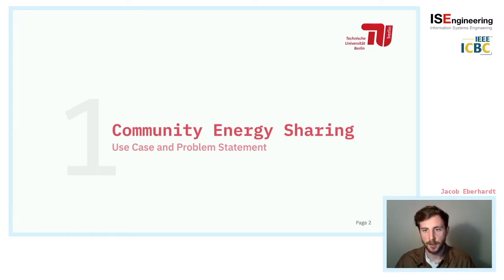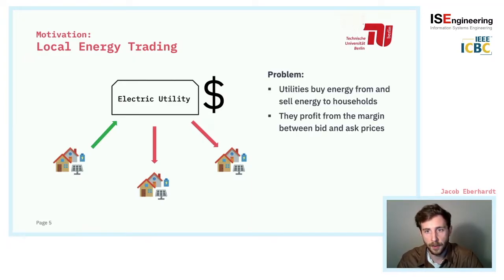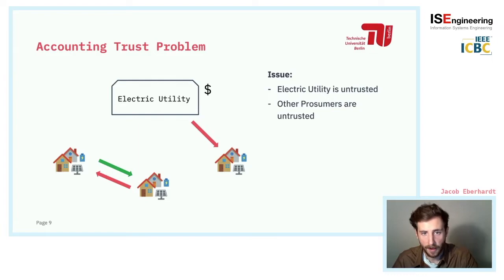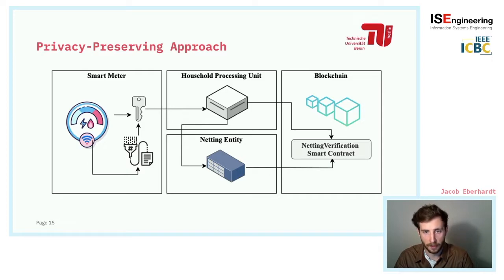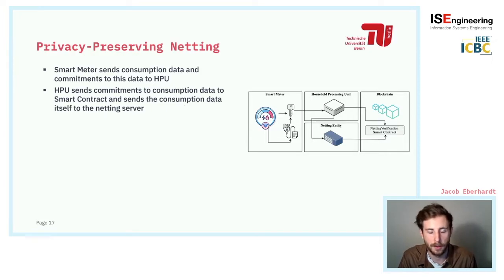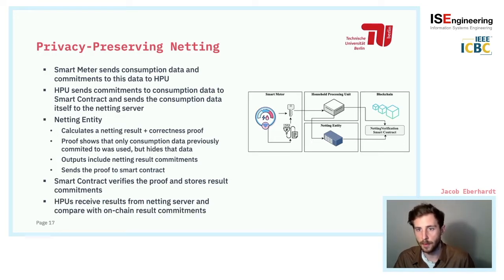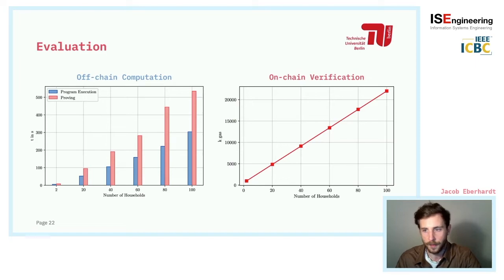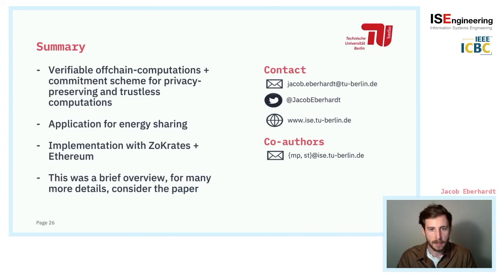Privacy-Preserving Netting in Local Energy Grids - IEEE ICBC 2020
Conference presentation for the paper "Privacy-Preserving Netting in Local Energy Grids" by Jacob Eberhardt, Marco Peise, Dong-Ha Kim, and Stefan Tai.
Presented at IEEE International Conference on Blockchain and Cryptocurrency (ICBC) 2020.

Abstract
The production of renewable energies by individual households typically is small-scale and not profitable without public subsidies, yet a critical factor in preventing further global warming. Unlike market-based peer-to-peer trading solutions, which require households to engage in costly peer-to-peer trading activities, we propose a community-based approach where households in a local distribution grid share the energy they produce in a netting process to maximize internal consumption. The technical instantiation of this idea in real-world energy grids comes with several challenges. Households within a community do not necessarily trust each other or electric utilities. Furthermore, energy consumption data is highly sensitive and must be protected. Further idiosyncrasies of national energy markets, regulatory frameworks, and current grid infrastructure exist. Addressing all these challenges, we propose a blockchain-based system that leverages zero-knowledge off-chain computations to facilitate automated energy sharing within a community in a trustless and privacy-preserving way. We provide a proof-of-concept implementation using the ZoKrates framework for verifiable off-chain computations and the Ethereum Blockchain. To support our claims, we provide evaluation results obtained in the context of a major German national research project on blockchain-based energy networks.